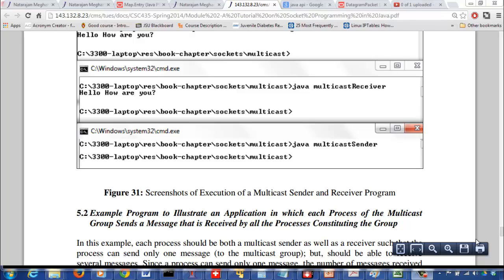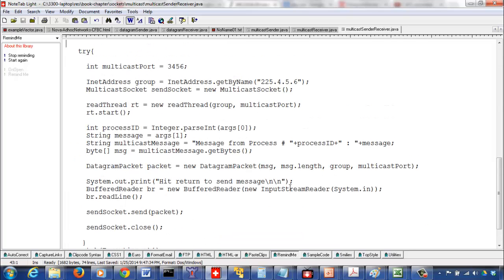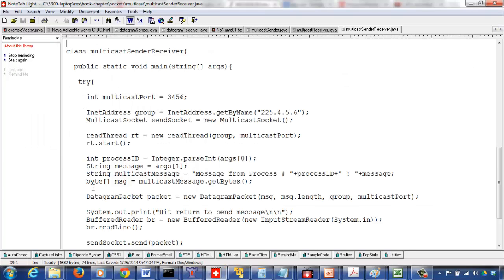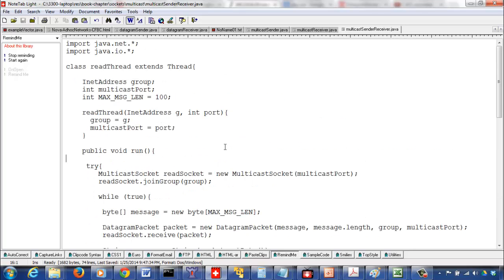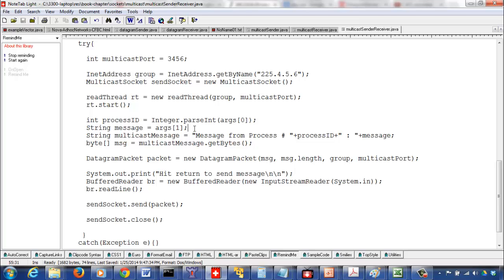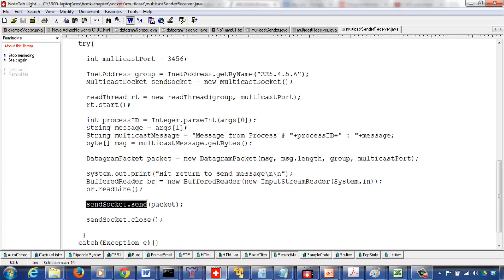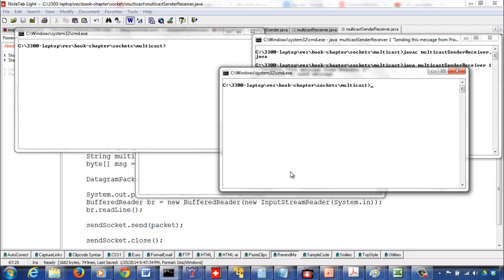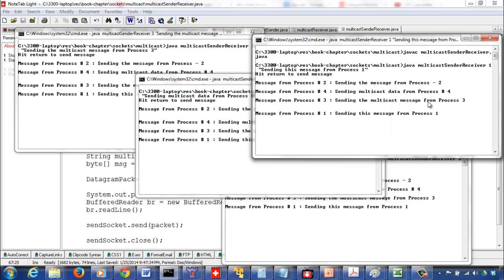12 - Multicast Socket Multicast Sender Receiver (Example 5.2)